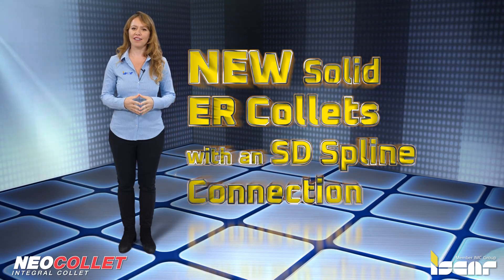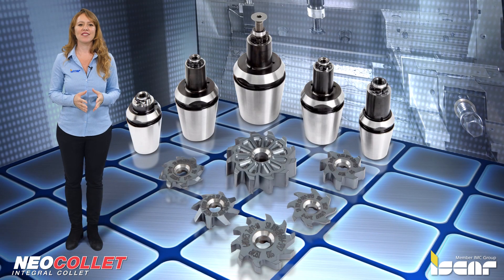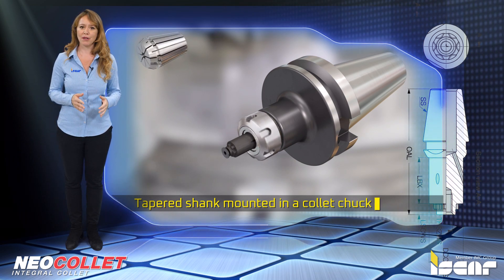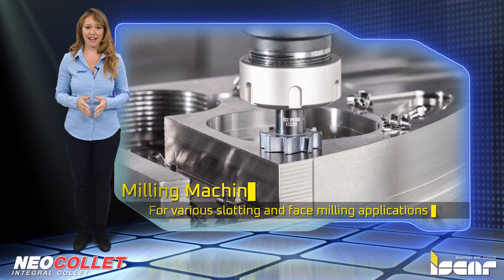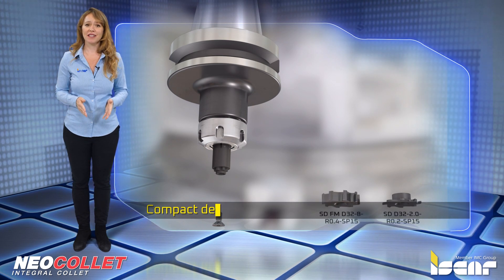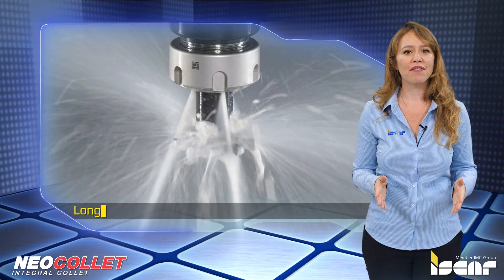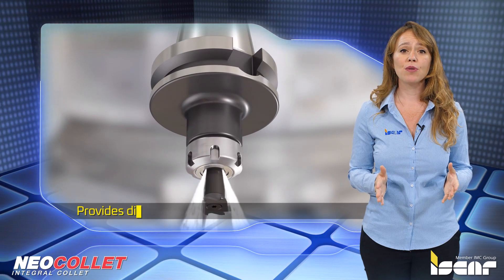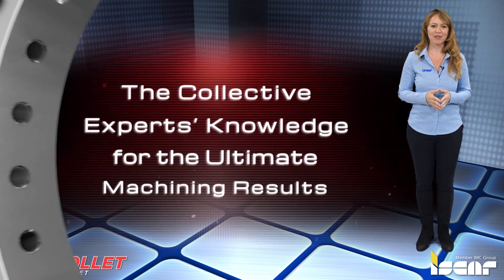ISCAR TECH TALK - New Solid ER Collets with an SD Spline Connection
Following the success and high demand of SD inserts for ISCAR’s T-SLOT, T-FACE and T-GEAR product lines, new solid ER Collets with coolant holes were introduced in several size ranges.

NEOCOLLET is a new toolholding family intended for small-size cutting tools that provide an alternative to clamping tools with spring collets. A typical NEOCOLLET toolholder has a tapered shank that can be mounted in a collet chuck, guaranteeing a rigid and reliable connection for improved performance parameters of a tool.

One of the new tools in the NEOCOLLET family is the toolholder for ISCAR’s T-SLOT SD exchangeable solid carbide heads.

In combination with a diverse variety of heads designed for various slotting and face milling
applications, NEOCOLLETS provide a great solution for machine tools with limited working
space, such as compact lathes, milling machines, multitasking and Swiss-Type machines.

One of the unique features of the NEOCOLLET toolholder is its compact design, which reduces the chance of collision in the machine.  The SD ER product line is ideal for Swiss-Type machines and medium/small multitasking machines.

The ER collets feature coolant holes that provide direct coolant to the cutting edge for
perfect chip evacuation, longer tool-life and better surface finish.

Solid ER connections are suitable for diverse ER Collet Chucks and provide higher
runout and rigid clamping compared to ER Spring Collets.
The NEOCOLLET toolholder is ideal for small Turn-Mill machines, it provides direct coolant to the cutting edge, is highly rigid and has accurate clamping, and it fits all types of SD-SP inserts; the many advantages over other toolholders.